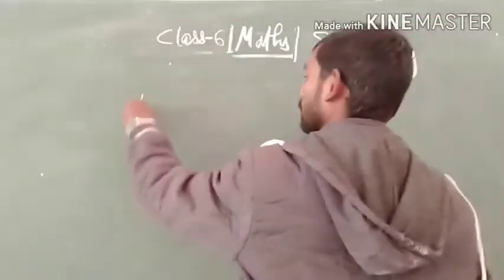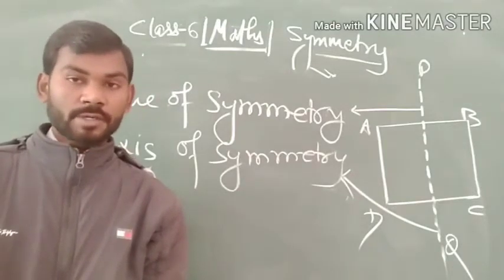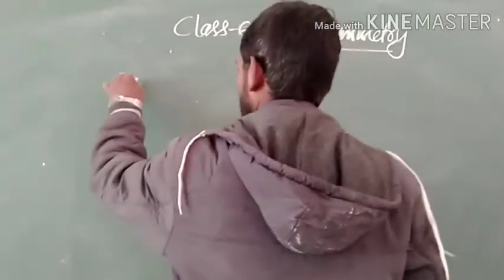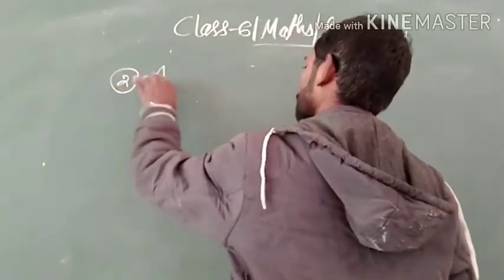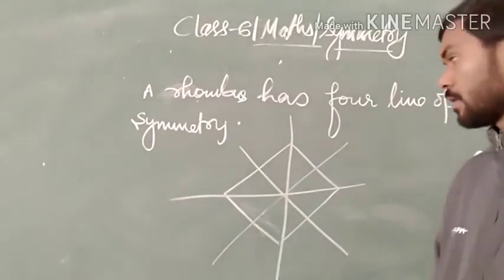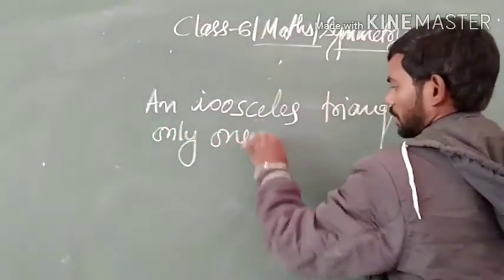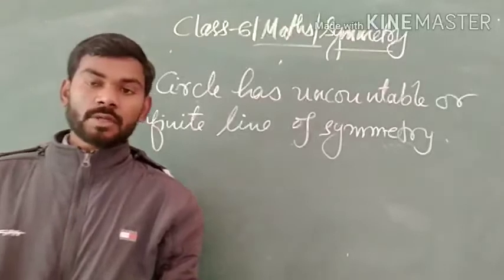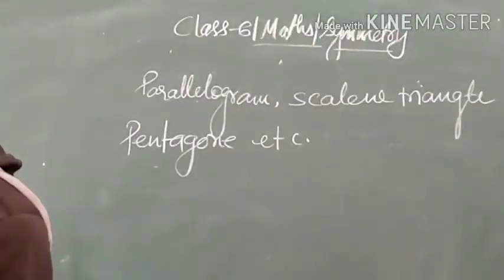Symmetry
Class 6